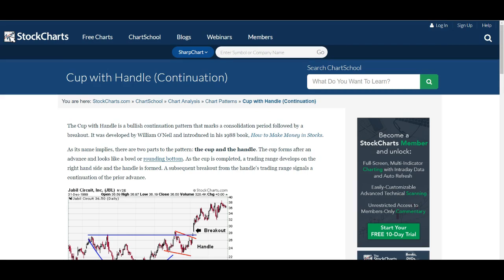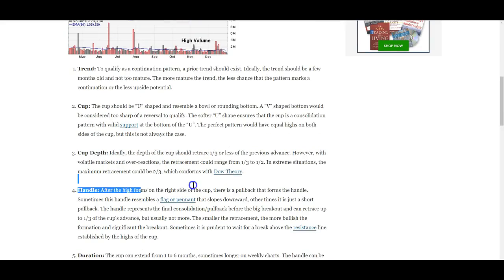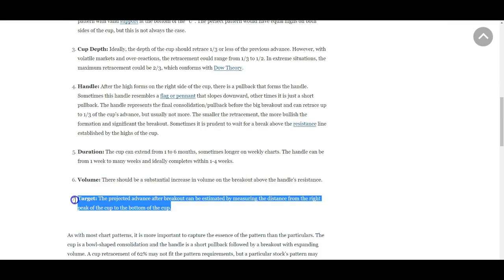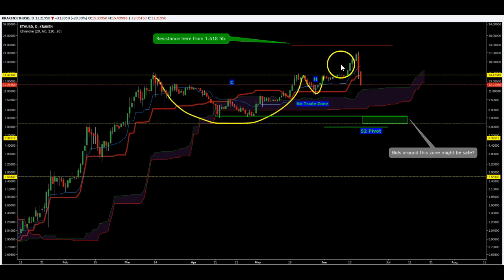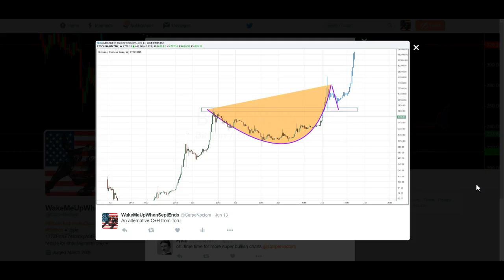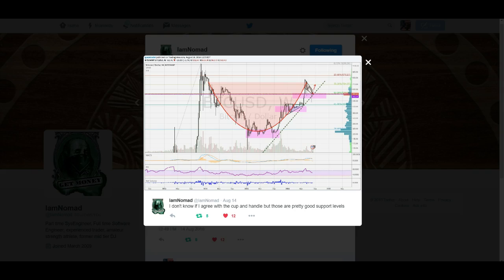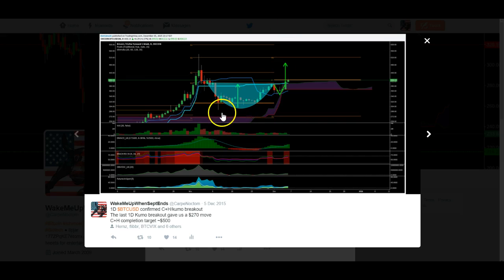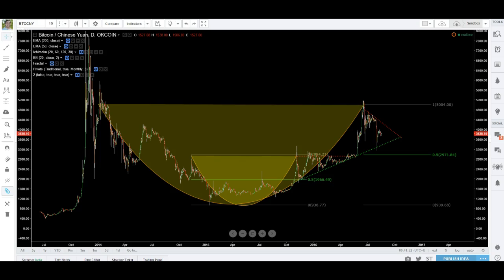In Depth: Cup and Handle Chart Pattern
BTC Tipjar
13hpkV7BSkk4pFcTZjp4DFkBPSp81nQVwh